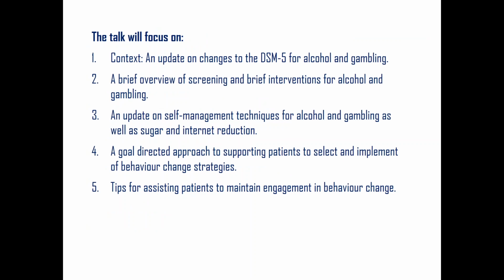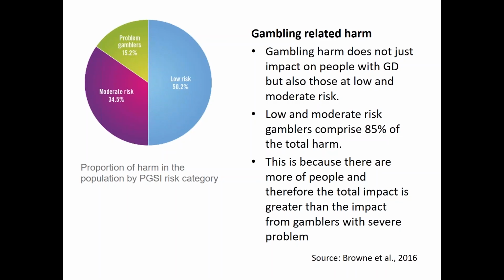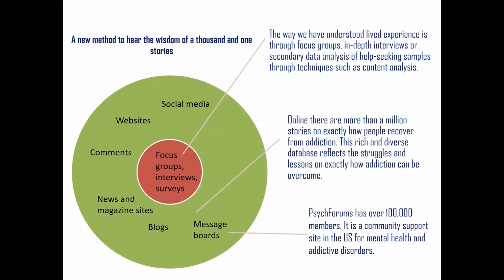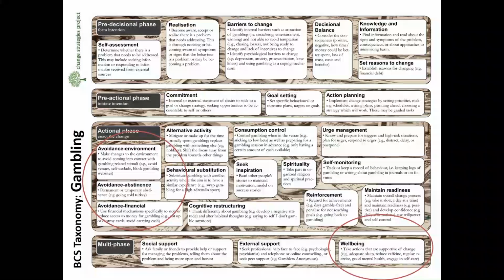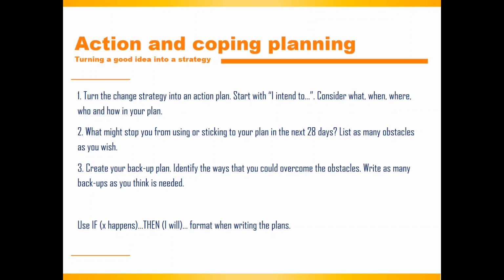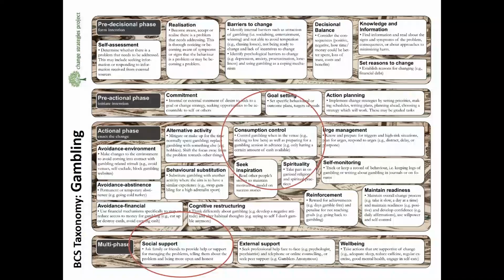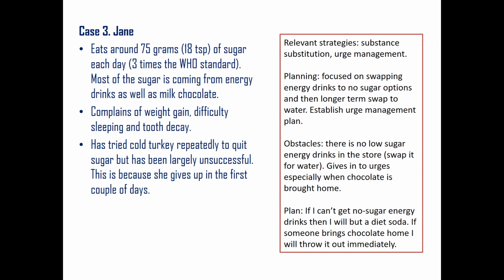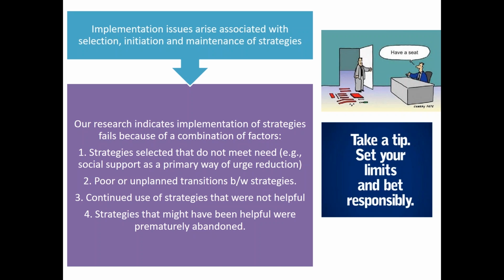Goodfellow Unit Webinar: Behaviour change strategies for the reduction of addictive behaviours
Dr Simone Rodda talks about behaviour change strategies for the reduction of addictive behaviours: A focus on alcohol and gambling.

Key topics to be covered:

-An update on changes to the DSM-5 for alcohol and gambling.
-A brief overview of screening and brief interventions for alcohol and gambling.
-An update on self-management techniques for alcohol and gambling as well as sugar and caffeine reduction.
- A goal-directed approach to support patients in selecting and implementing behaviour change strategies.
-Tips for assisting patients to maintain engagement in behaviour change.